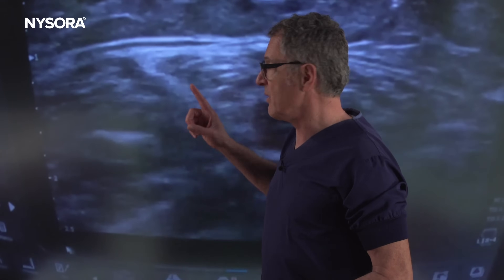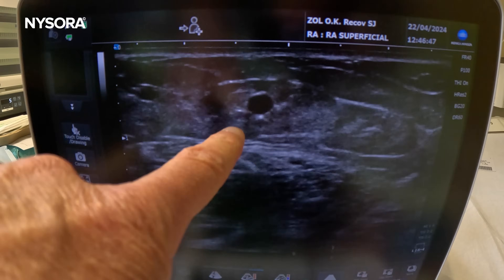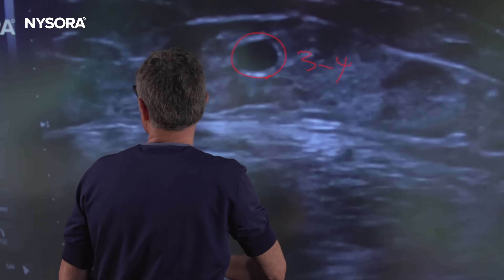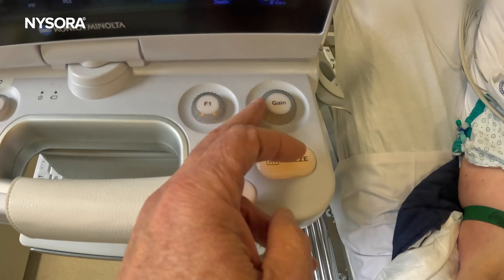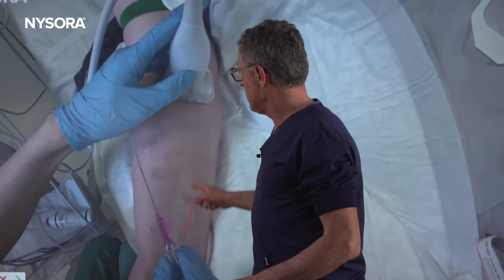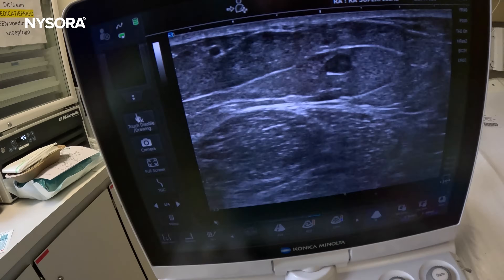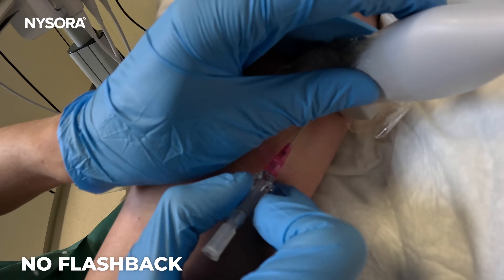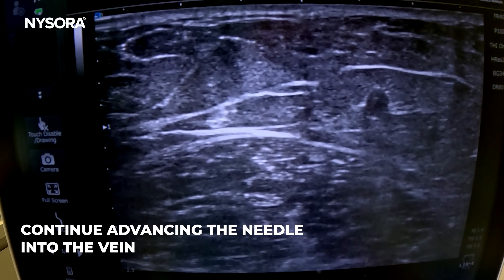DIFFICULT IV: TIPS FOR US-GUIDED IV ACCESS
In this video, we demonstrate the technique of peripheral access using ultrasound guidance. The video demonstrates the extreme skills of one of NYSORA’s regional anesthesia fellows, Dr Leander Mancel, who used a “creep up” technique to advance the catheter into a small peripheral vein with a caliber of only 3-4 mm. While the ultrasound technology in this case facilitated vein access, we also remarked that traditional methods, like simply applying a tourniquet and waiting for veins to become more prominent, could have been equally effective in this patient, obviating the need for ultrasound altogether. This highlights an essential point: traditional, non-ultrasound IV access remains indispensable and can be even more time-efficient in many clinical settings.